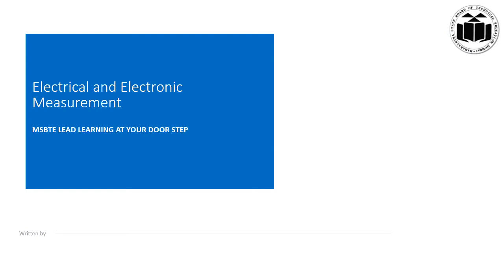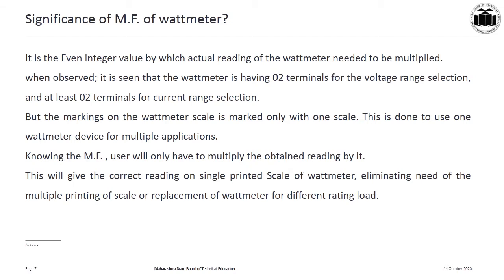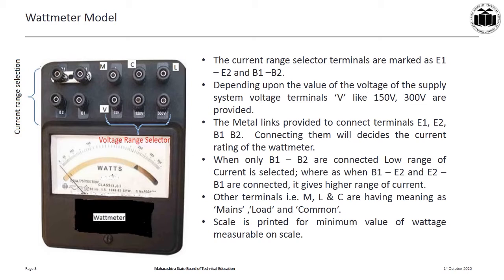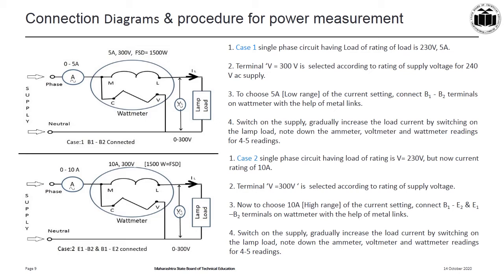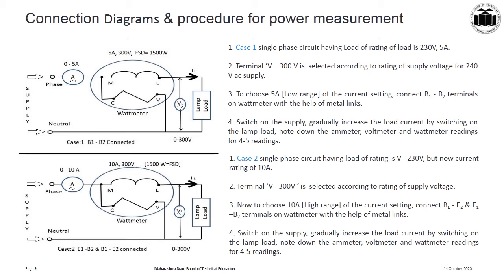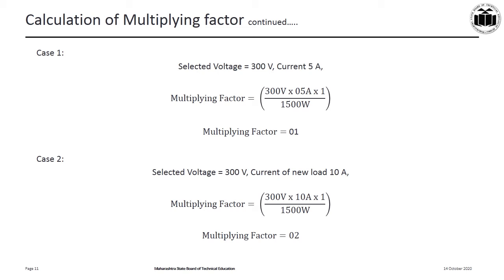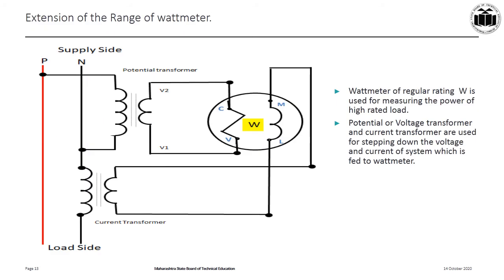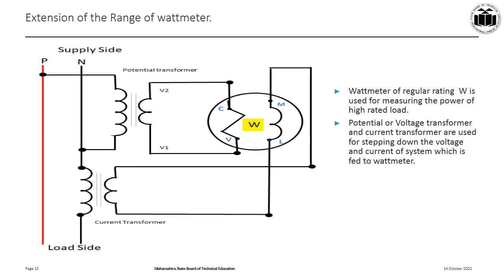22325_EEM_UO3 _LO2